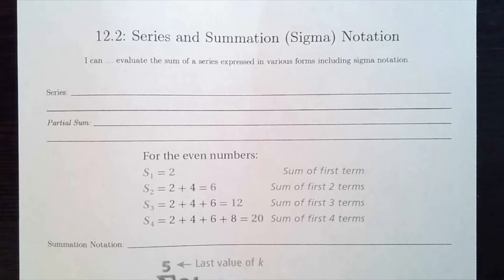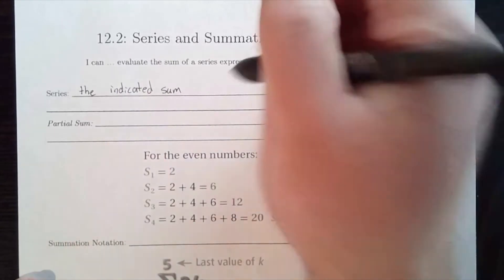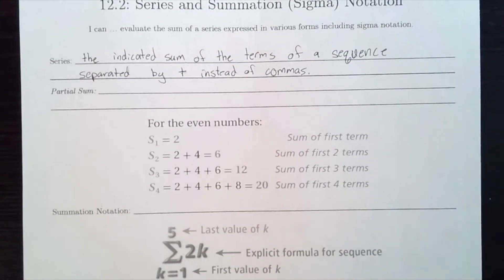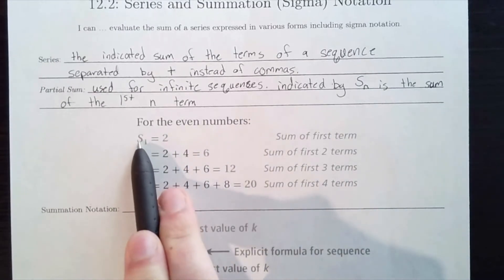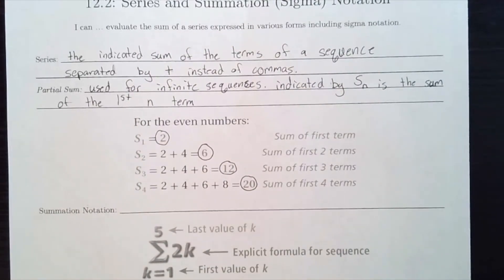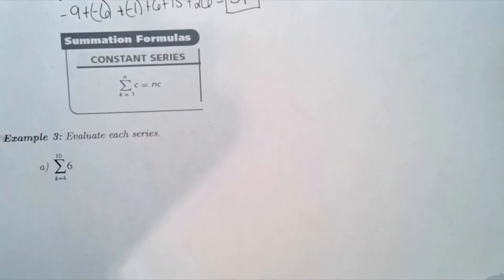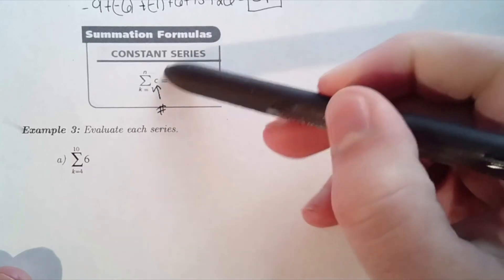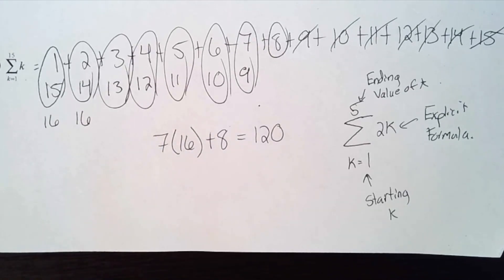12.2: Series and Summation Notation